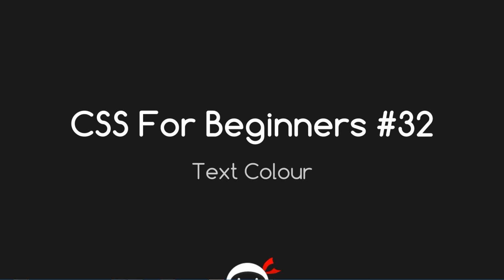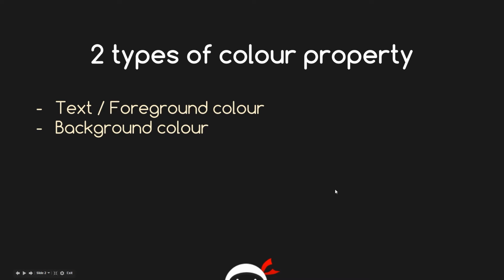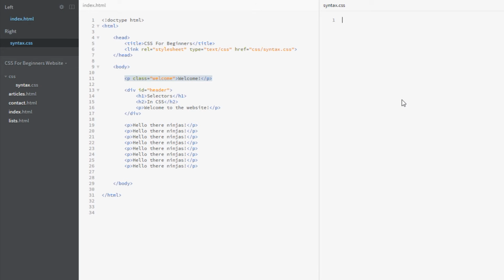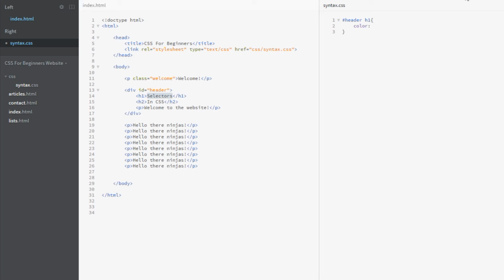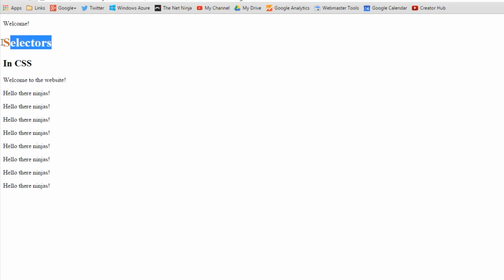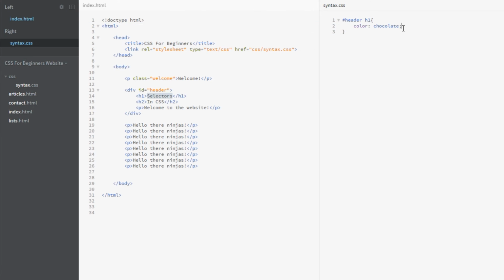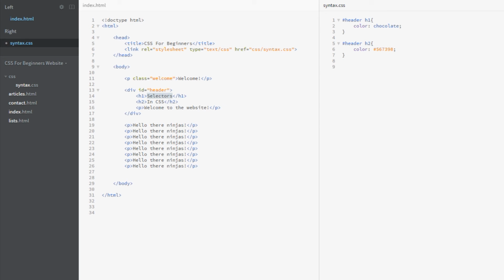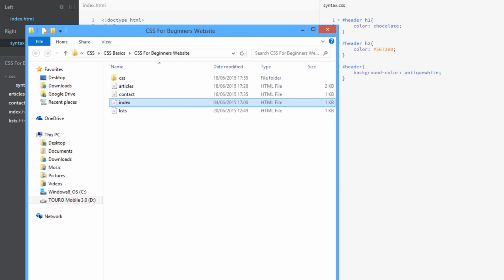CSS Tutorial For Beginners 32 - Text Colour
Social Links